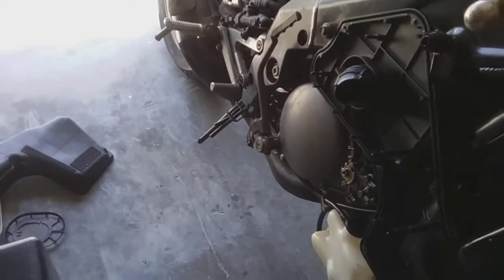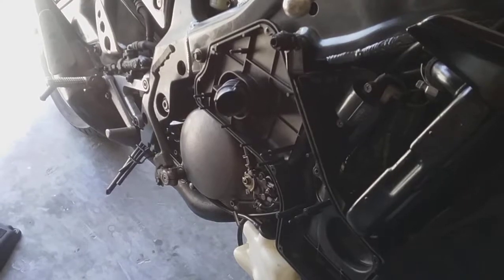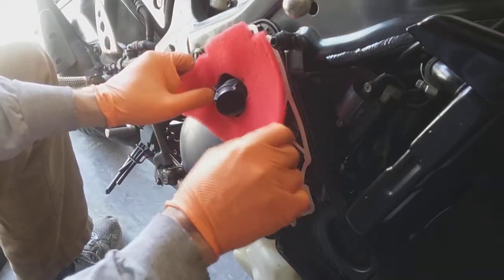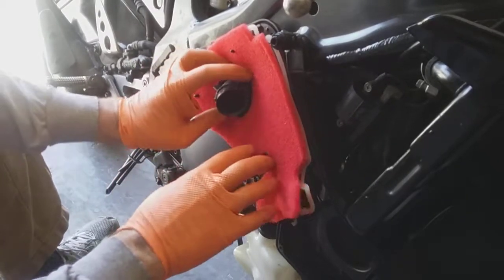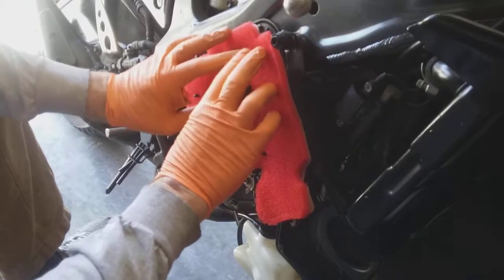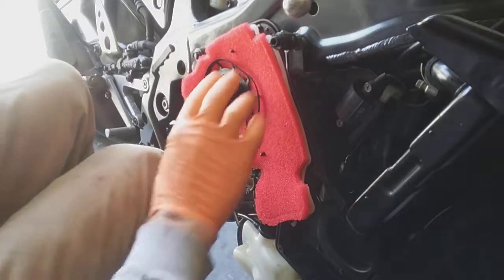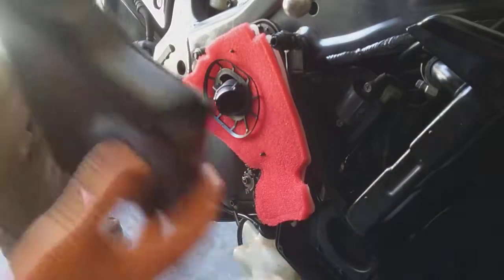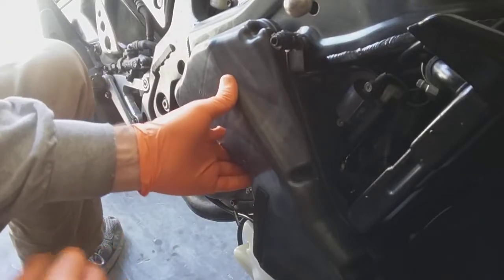How to make your own motorcycle air filter on hard to find motorcycles, 1991 Yamaha tzr250 Part 2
How to make your own air filter for a 1991 Yamaha tzr250.  How to make your own motorcycle air filter for rare old motorcycles. Part 2.  Black coarse filter foam Green high flow filter foam Red coarse filter foam Make motorcycle air filter